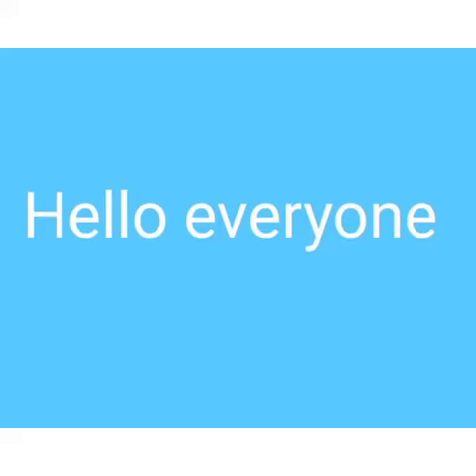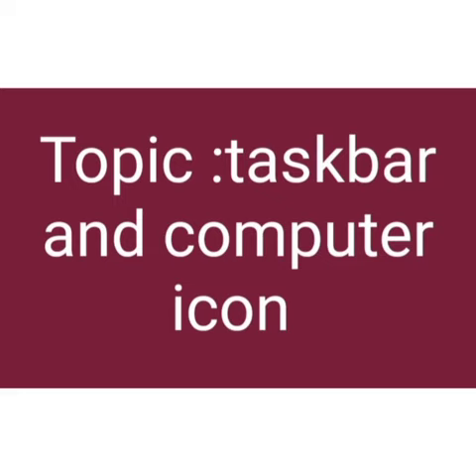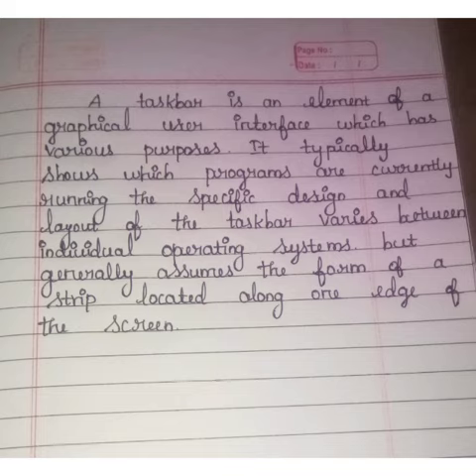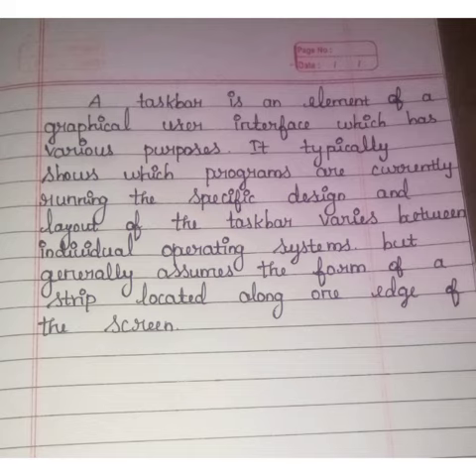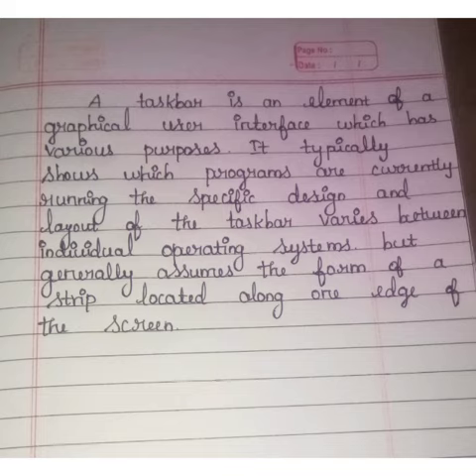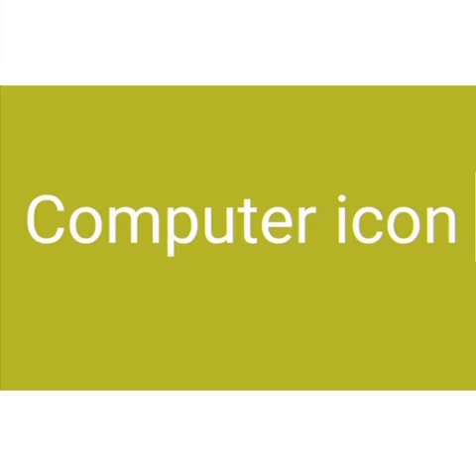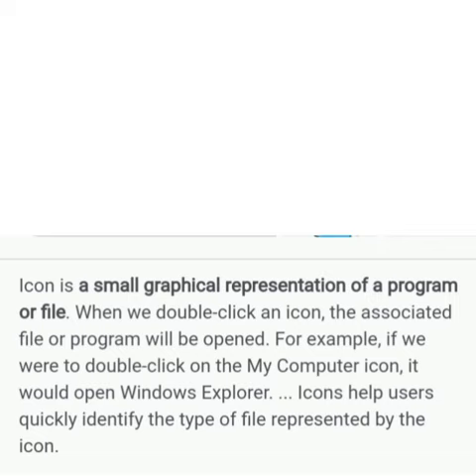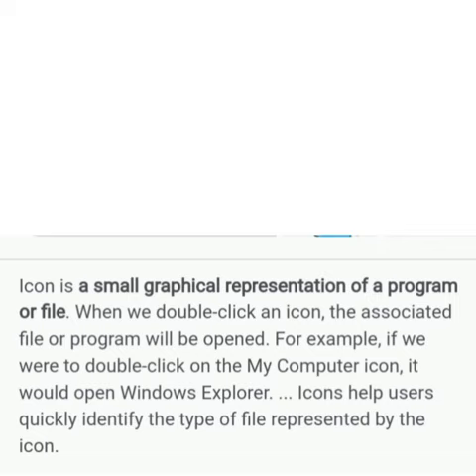கற்போம் கணினி - 77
M Dharshini,STD XI, GMGHSS, MANNACHANALLUR